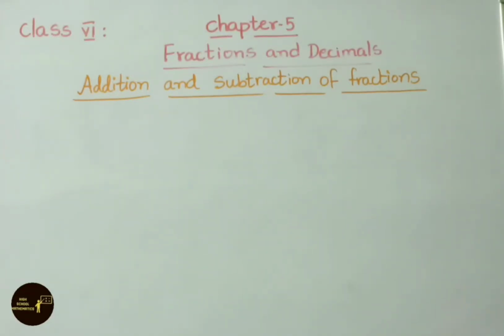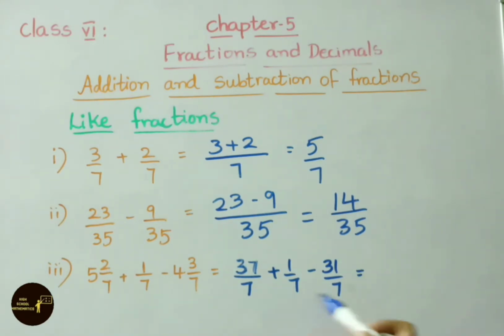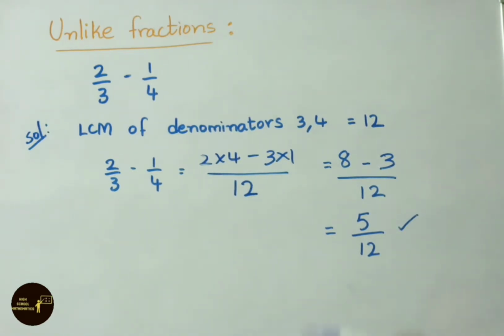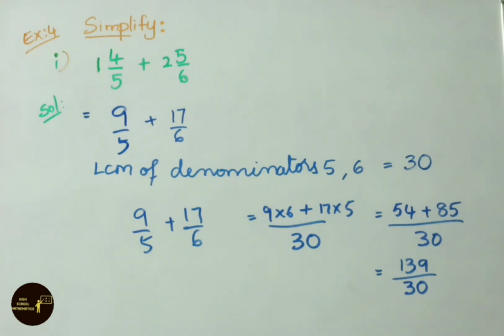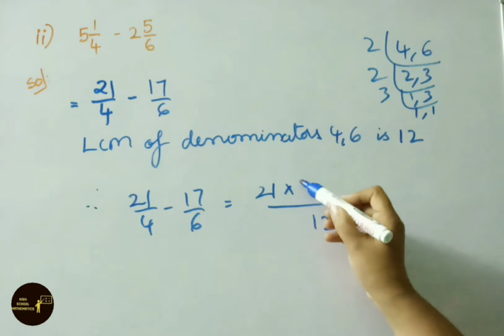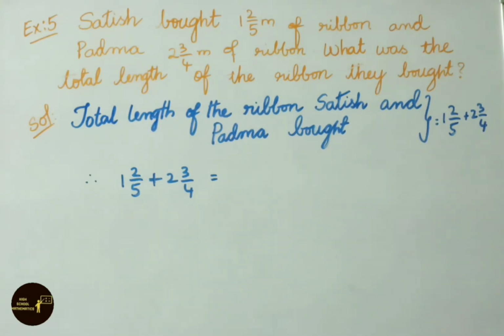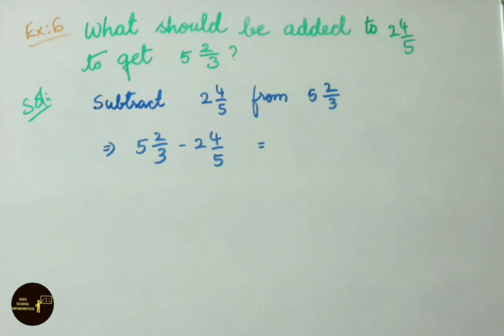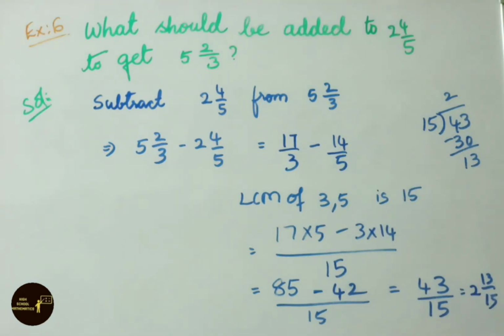Fractions and Decimals - Addition & Subtraction of Fractions - Class 6 || A.P State New Syllabus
In this video , we explained chapter 5 - Fractions and Decimals - Addition and Subtraction of Fractions with examples in detail.